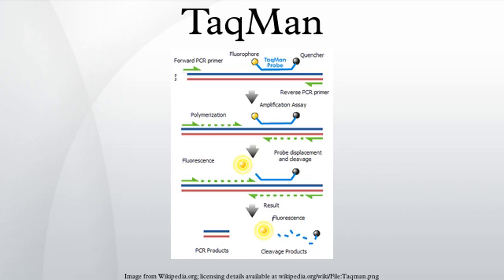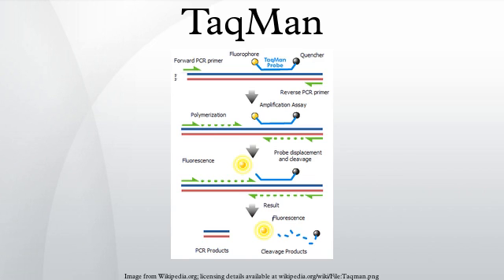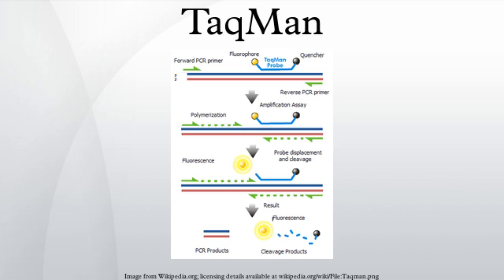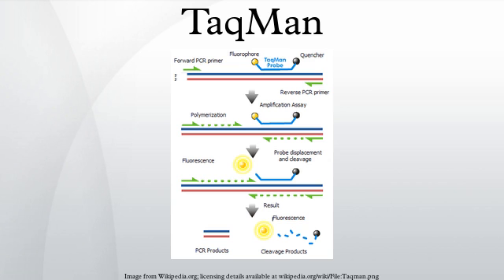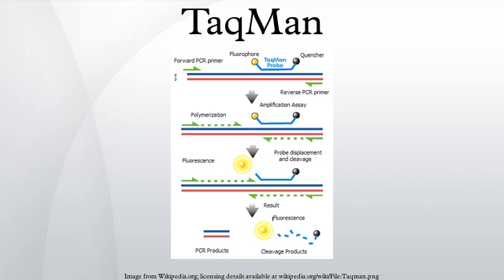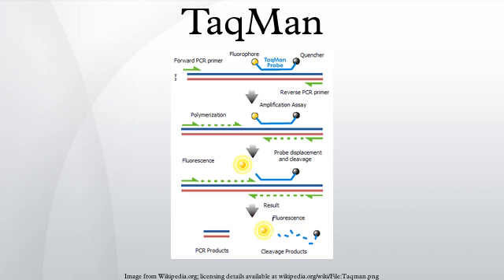TaqMan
TaqMan probes are hydrolysis probes that are designed to increase the specificity of quantitative PCR. The method was first reported in 1991 by researchers at Cetus Corporation, and the technology was subsequently developed by Roche Molecular Diagnostics for diagnostic assays and by Applied Biosystems for research applications.
The TaqMan probe principle relies on the 5´–3´ exonuclease activity of Taq polymerase to cleave a dual-labeled probe during hybridization to the complementary target sequence and fluorophore-based detection. As in other quantitative PCR methods, the resulting fluorescence signal permits quantitative measurements of the accumulation of the product during the exponential stages of the PCR; however, the TaqMan probe significantly increases the specificity of the detection. TaqMan probes were named after the videogame PacMan (Taq Polymerase + PacMan = TaqMan) as its mechanism is based on the PacMan principle.